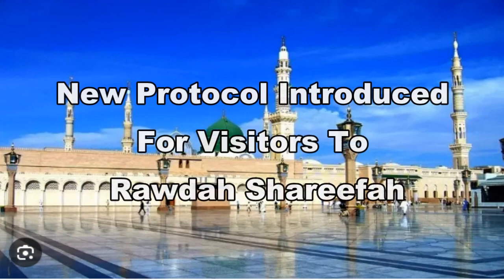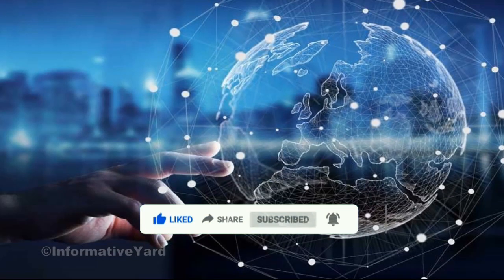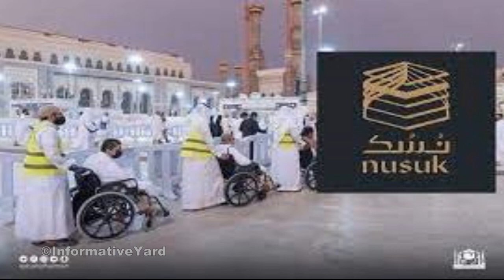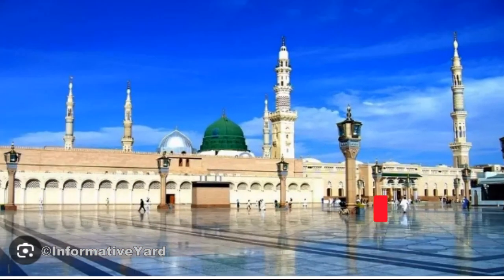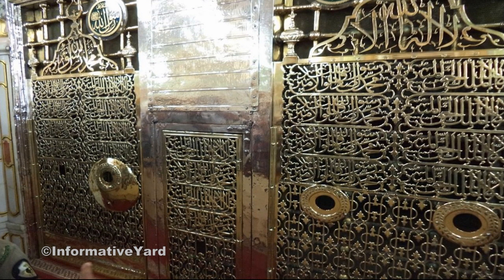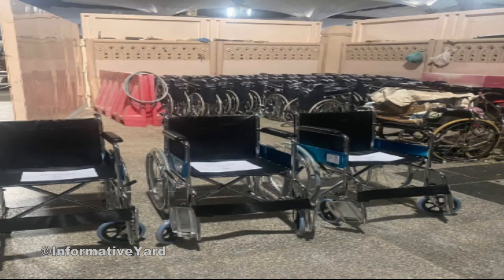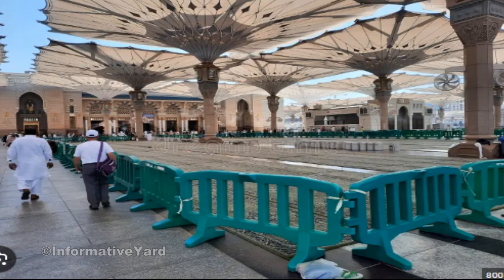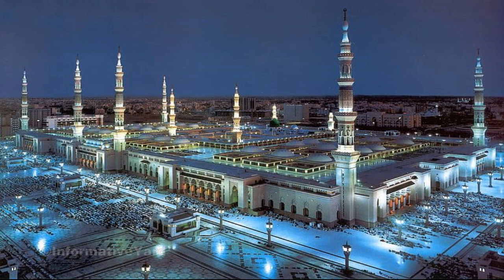New Protocol Introduced For Visitors To Rawdah Shareefah | Nusuk| Rawdah permit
New Protocol Introduced For Visitors To Rawdah Shareefah | Nusuk | Rawwdah Permit